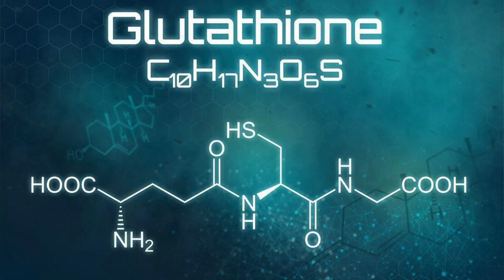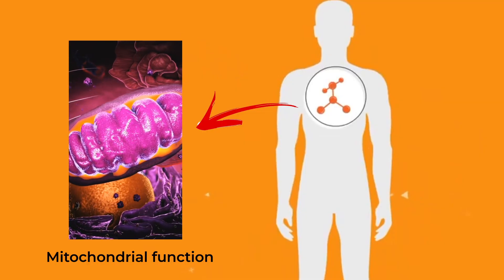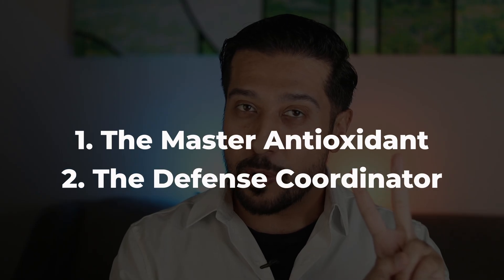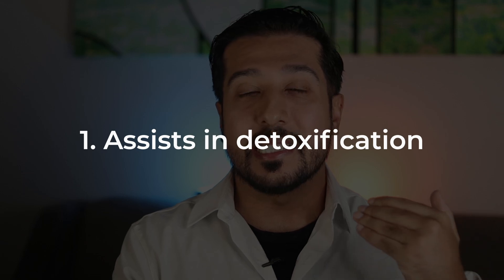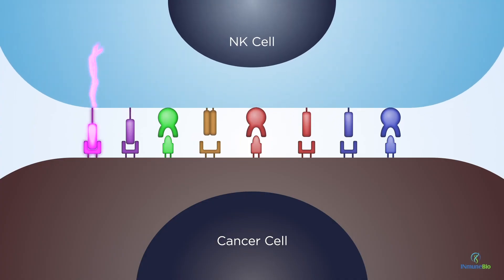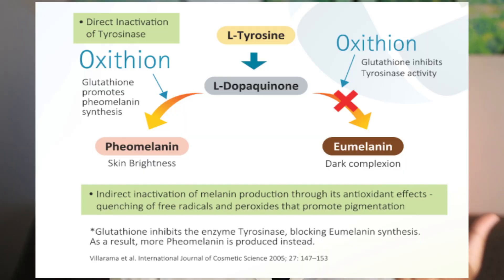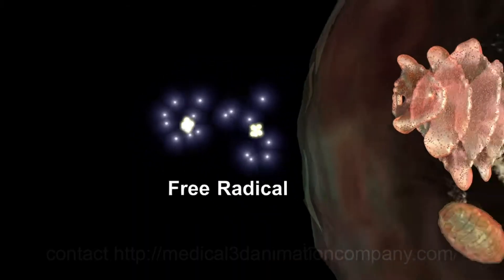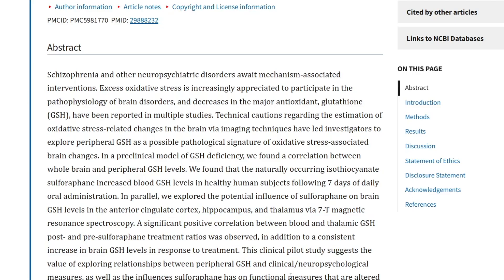Glutathione BEST FORM | 5 SURPRISING Reasons You Need Glutathione Now!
Glutathione Supplement. Glutathione Peptide. What is the Best Form of Glutathione. How Does Glutathione Benefit Your Body. Glutathione-SR Thorne.

Timeline | Chapters
00:00 - Intro to Glutathione
00:26 - What is Glutathione
1:20 - Best Forms of Glutathione
1:53 - What Lowers Glutathione
2:55 - Cleaning up the Body
3:38 - Glutathione and Immunity
4:22 - Glutathione and Skin Whitening
5:01 - Glutathione and Brain Health
6:51 - Glutathione and Athletic Performance

What is Glutathione and Why Does Your Body Need It?

Glutathione is a powerful antioxidant naturally produced by your body, made from three amino acids: glutamine, glycine, and cysteine. It’s essential for protecting your cells, supporting mitochondrial function, and even recycling other antioxidants like vitamin C and vitamin E. Unfortunately, aging, stress, and can deplete glutathione levels, which is why supplementation becomes so important.

Can Glutathione Supplementation Really Raise Your Levels?

Research shows that glutathione, especially in liposomal or sustained-release forms, can effectively raise glutathione levels in the blood. Products like Thorne’s Glutathione-SR have been shown to improve bioavailability, making it easier for your body to absorb and use. This form supports your body’s antioxidant defense system, earning glutathione the nickname “defense coordinator.”

How Does Glutathione Support Detoxification?

Did you know glutathione is essential for liver detoxification? It binds to byproducts, helping your body eliminate them through urine and sweat. Whether you’re exposed to environmental toxins, pollution, alcohol, or processed foods, glutathione supplementation helps your liver function efficiently, leaving your body feeling cleaner and healthier.

Does Glutathione Improve Skin Brightness?

Many people take glutathione for its skin brightening effects, although results can vary. Glutathione can suppress tyrosinase, the enzyme involved in melanin production, shifting skin pigment from darker eumelanin to lighter pheomelanin. While this effect is mild, some users report a reduction in under-eye darkness and a more even skin tone, which is why glutathione is sometimes used in IV skin support routines.

How Does Glutathione Protect Your Brain and Cognitive Function?

Glutathione isn’t just about detox and skin — it’s crucial for brain health. The brain consumes 20–25% of your body’s oxygen, producing reactive oxygen species (ROS) in the process. Glutathione helps neutralize these free radicals, protecting neurons and supporting cognitive function. Combining glutathione with compounds like sulforaphane from broccoli extract may further boost brain GSH levels, promoting neuroprotection and overall mental clarity.

Can Glutathione Improve Athletic Performance?

Athletes experience higher oxidative stress due to intense training. Glutathione supports cellular recovery, energy production, and performance. NSF-certified options like Thorne’s Sustained-Release Glutathione for Sports provide steady antioxidant support over time, helping athletes maintain endurance, reduce oxidative damage, and optimize recovery.

Should You Test Your Glutathione Levels Before Supplementing?

It’s a good idea to get a whole blood glutathione test, which measures both reduced (GSH) and oxidized (GSSG) forms. This gives a complete picture of your antioxidant status and oxidative stress levels, helping you track how supplementation improves your glutathione balance.